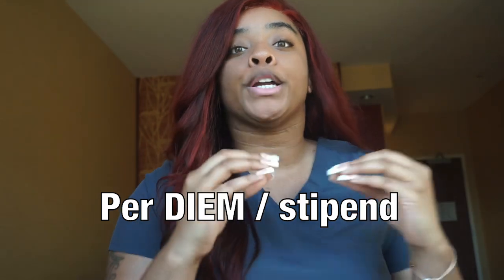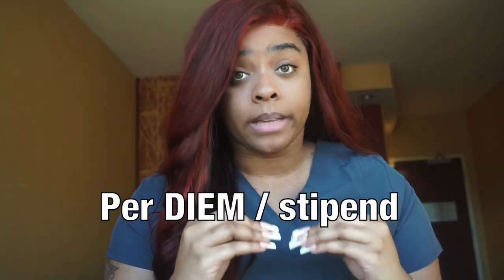How To Become A Travel Medical Assistant | Quick Money | Bella Bands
Hey Gworl or Guy I see your here to make the money ! And it’s so simple below is all the things you need to become a RMA & get this money .

Then the test : Nhanow.com

A Company that is Always Hiring for medical assistants : Favorite Healthcare Staffing

If you need any help let me know inbox me on Instagram